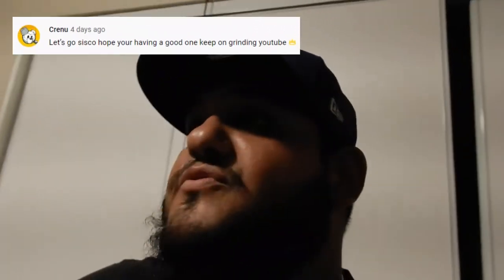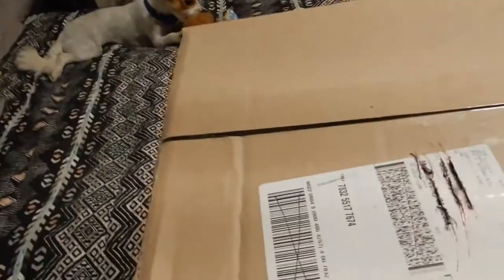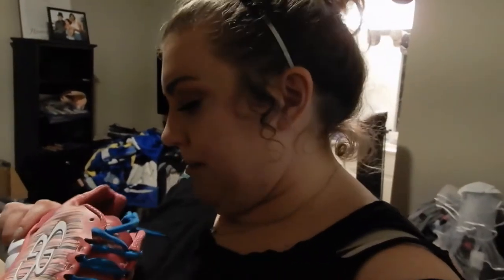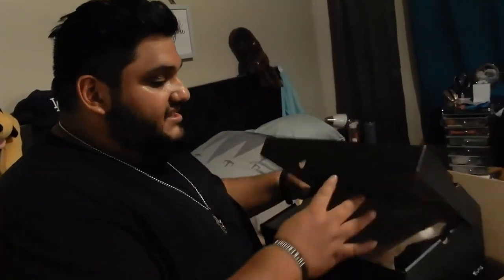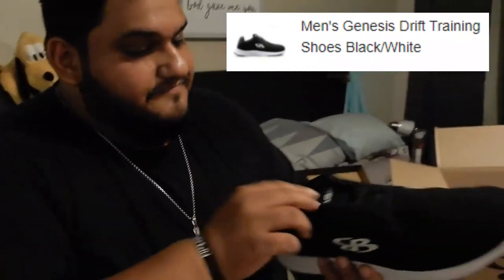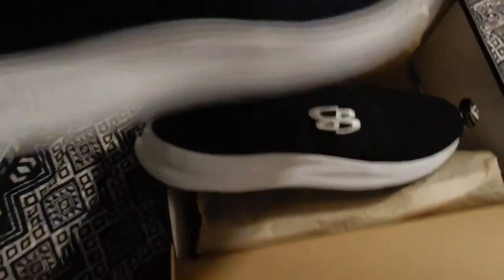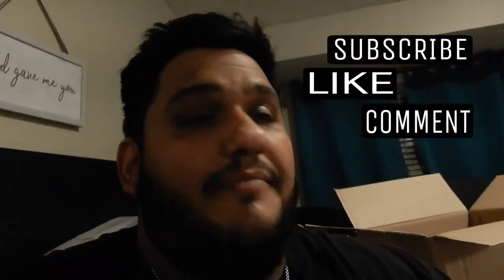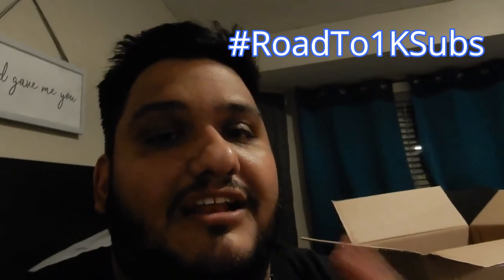Cisco Reacts: Unboxing New Shoes